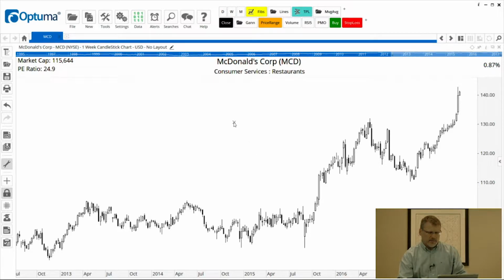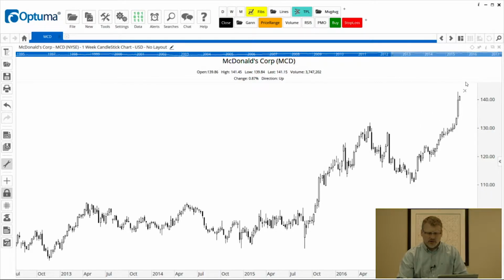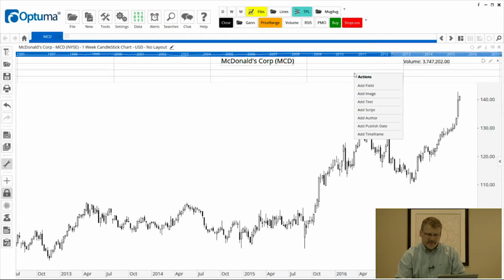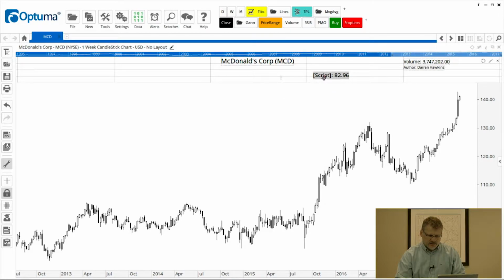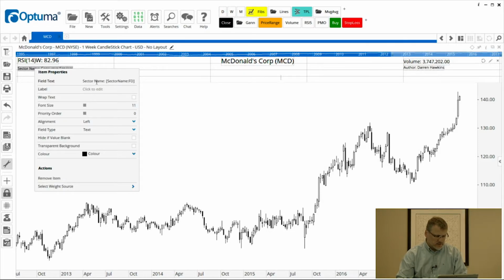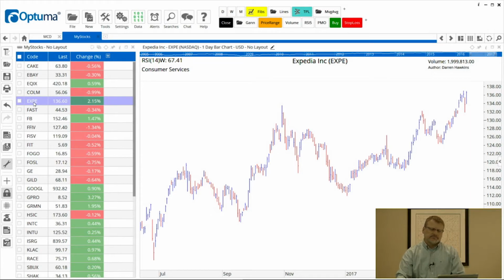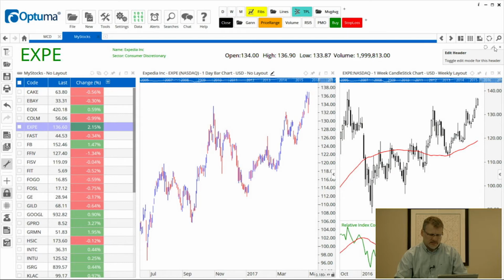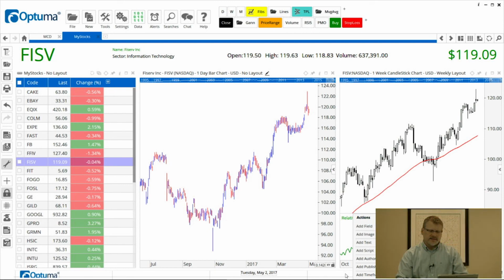Optuma 101 Part 18 - Headers and Footers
Chart headers are available for Professional Services clients which allow for more information to be displayed on the chart. It can include text, values of script formulas, and even your company logo – which is particularly useful if you publish reports.

It is also possible to add a page header and footer to your charts. This can be customised to display a variety of information from general comments, script results and price bar information, such as last close or volume.

This video covers how to apply, edit and delete Headers and Footers in Optuma.

Note: The Page Header differs from the Chart Header and is applied across tiled charts above History Slider.

For additional information on Chart Headers, please refer to the knowledge base article on this

For additional information on Page Headers and Footers, please refer to the knowledge base article on these